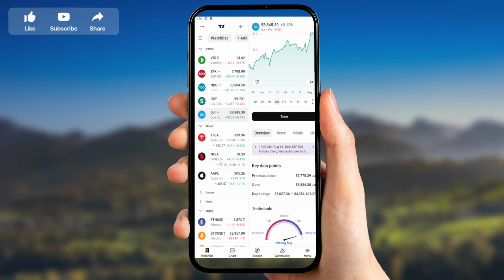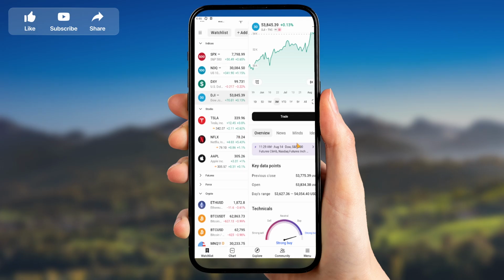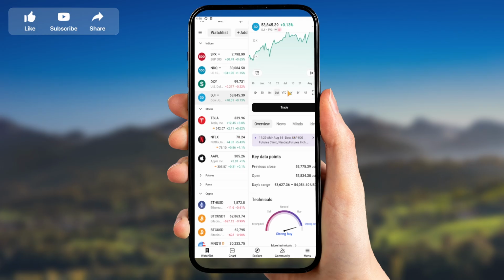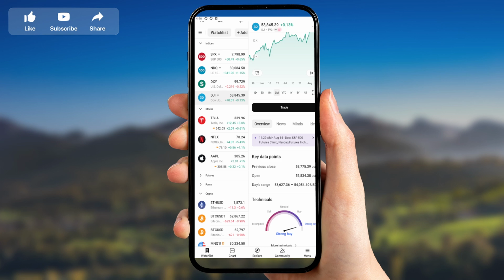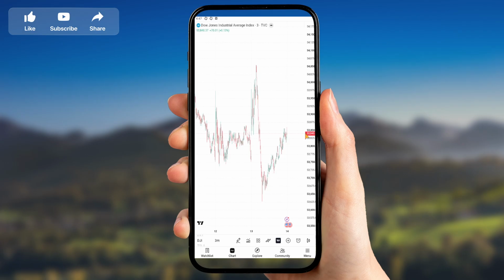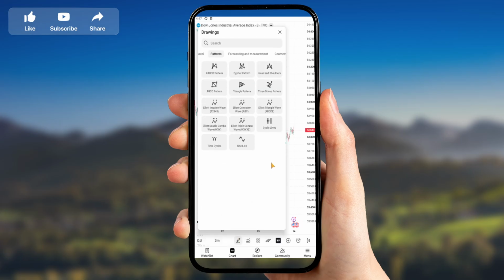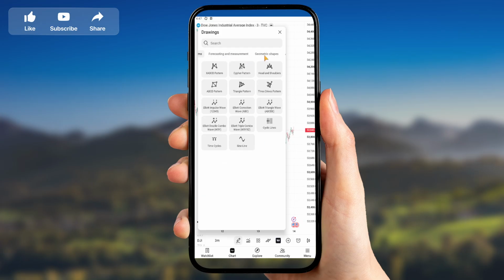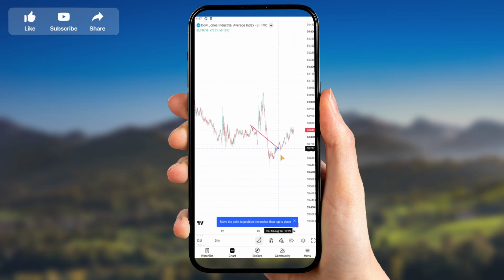How To Draw An Arc On TradingView Mobile [2026 Guide]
How To Draw An Arc On TradingView Mobile